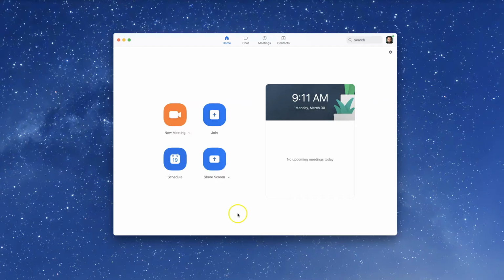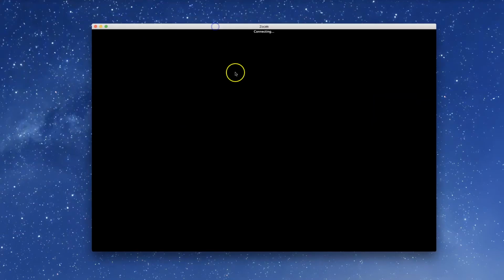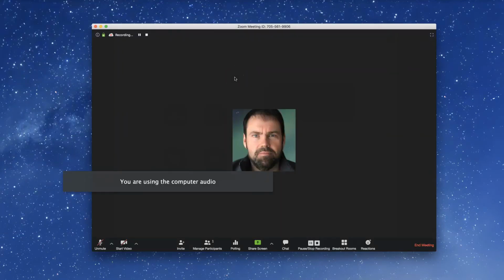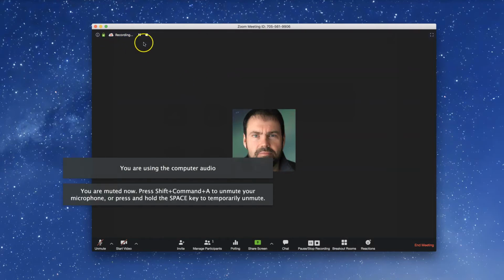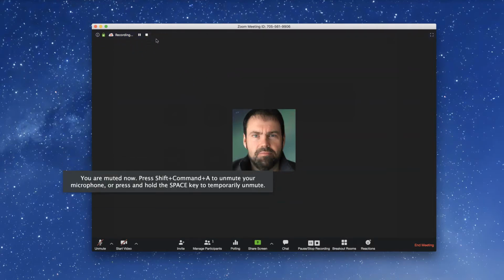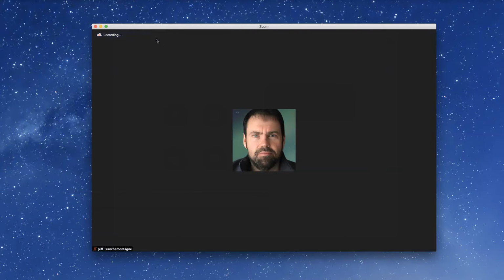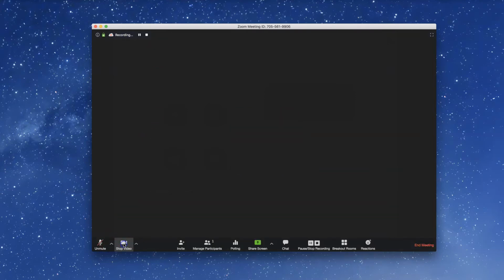How to record a video message for your students in Zoom